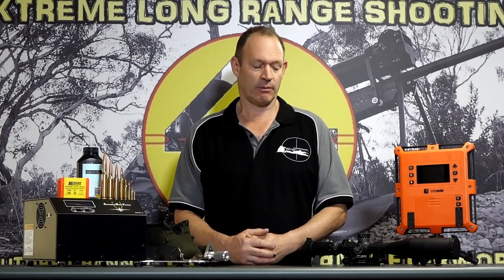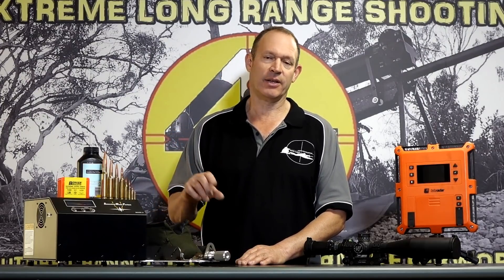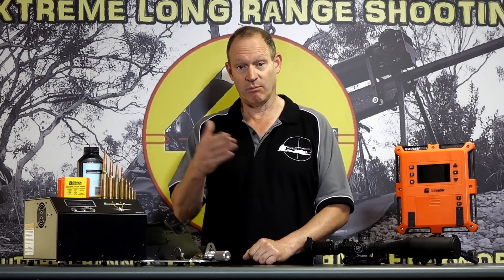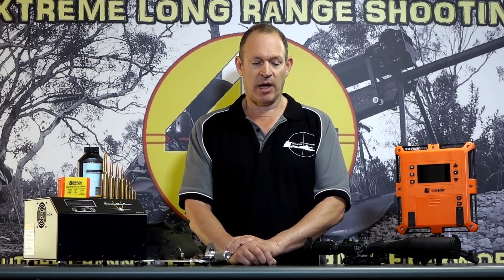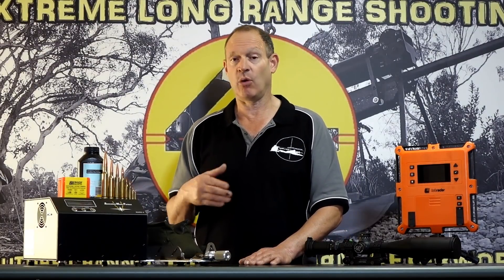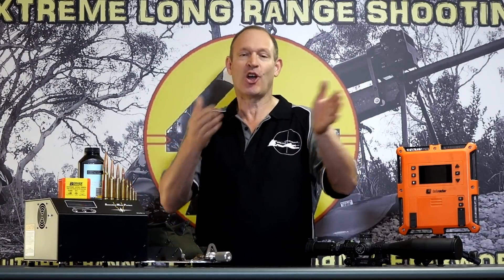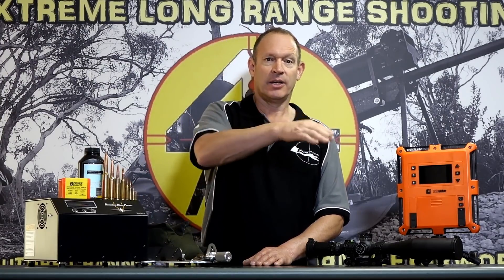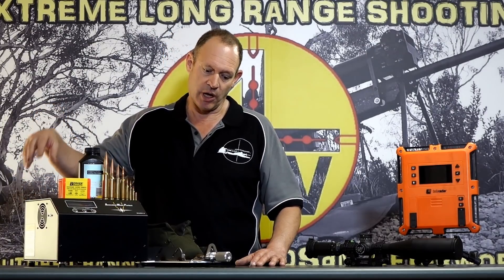ACCURACY and where to find it